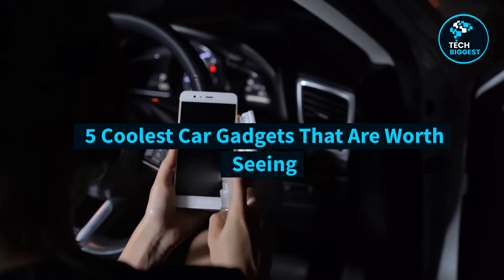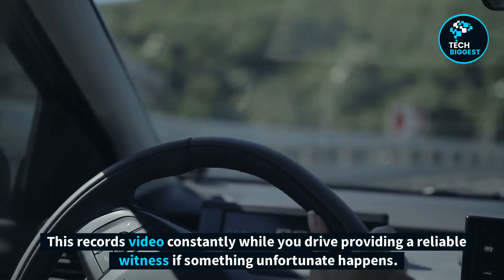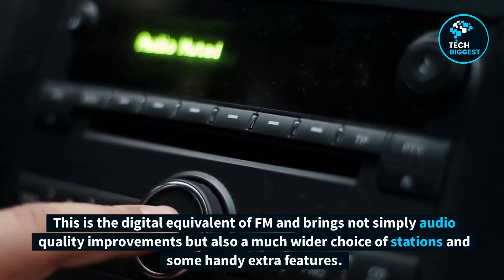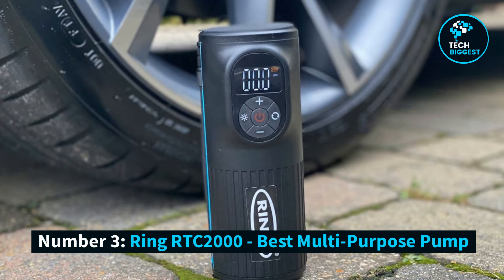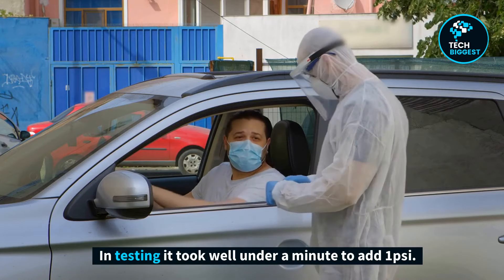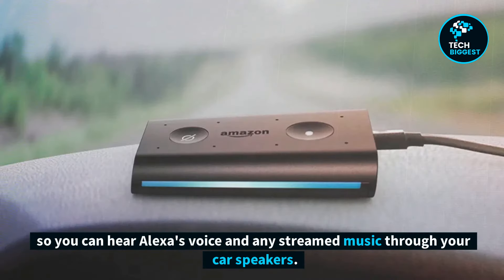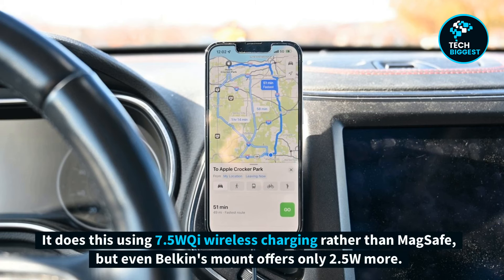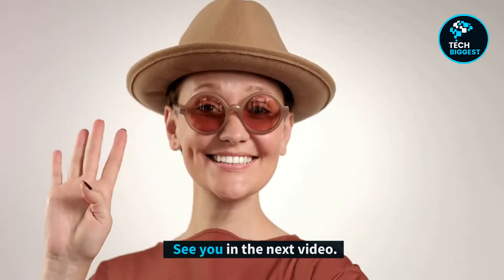5 Coolest Car Gadgets that Are Worth Seeing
Do you love cars and gadgets? If so, this video is for you! I take a look at some of the coolest car gadgets on the market today and give my thoughts on each. Whether you're looking for a new toy to impress your friends or just want to stay up-to-date on the latest technology, this video has you covered. Enjoy!

5 Coolest Car Gadgets that Are Worth Seeing